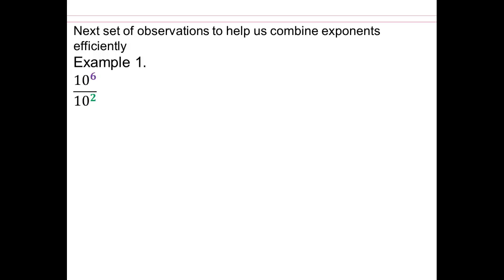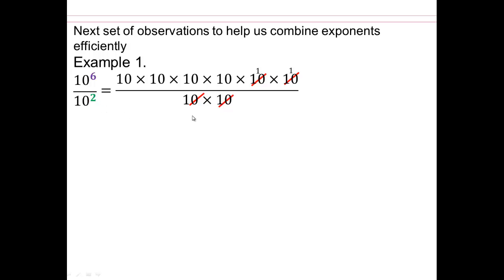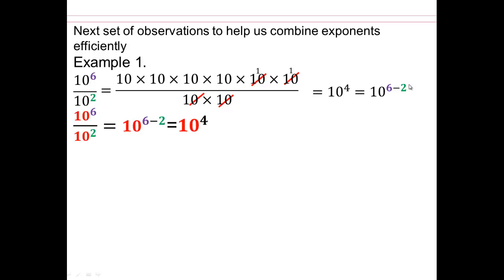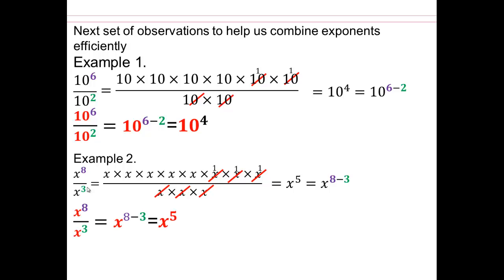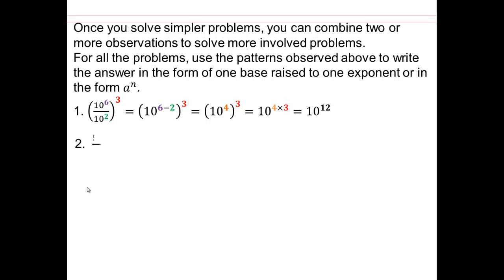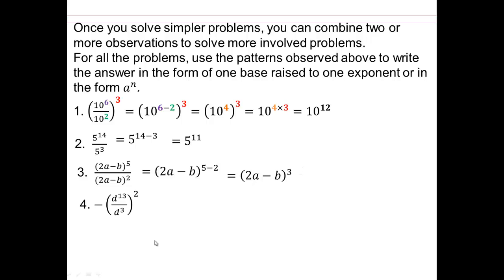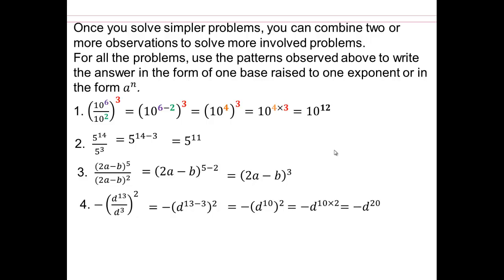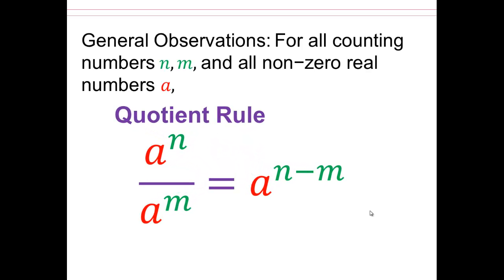Module 1 Lecture 1.6 Part 3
Quotient Rule for exponents